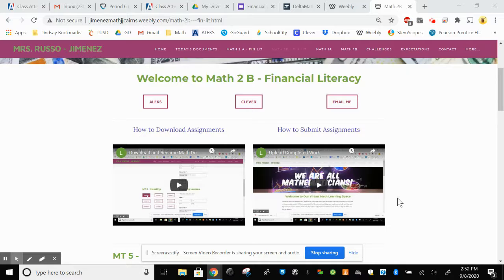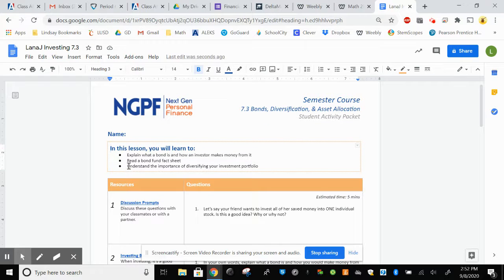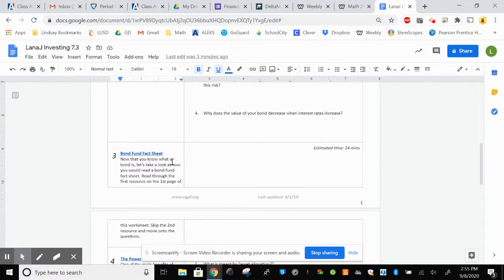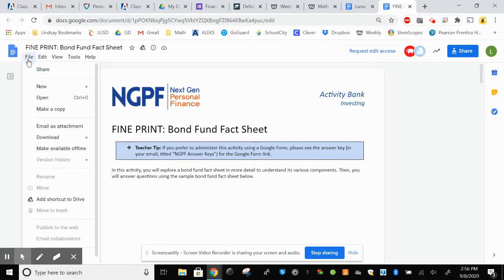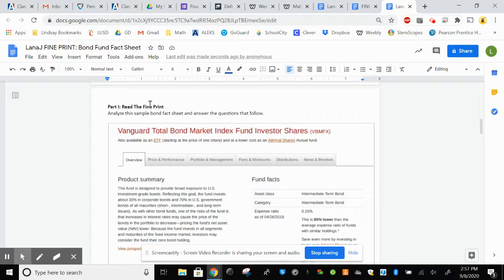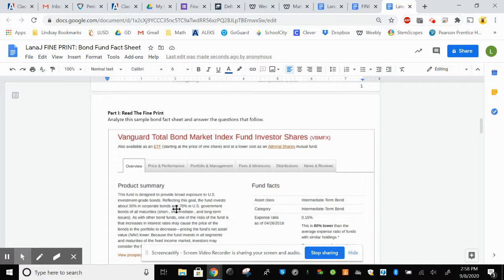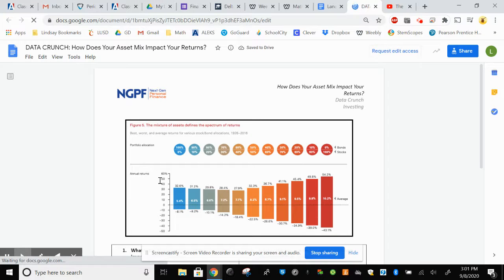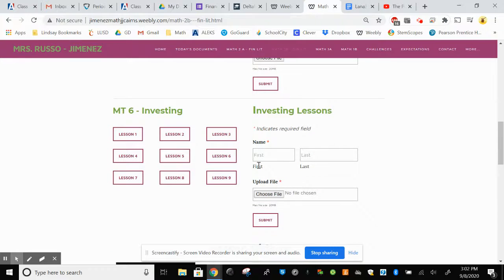Lesson 3 - Investing